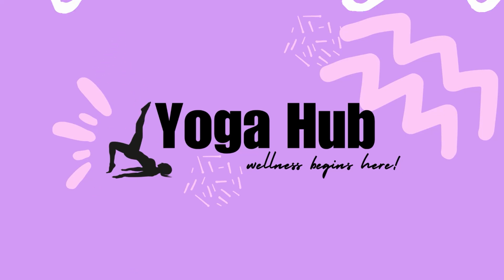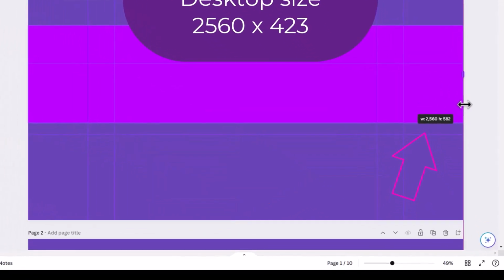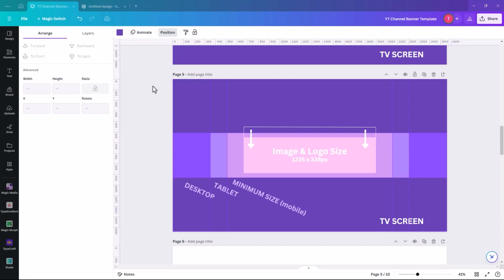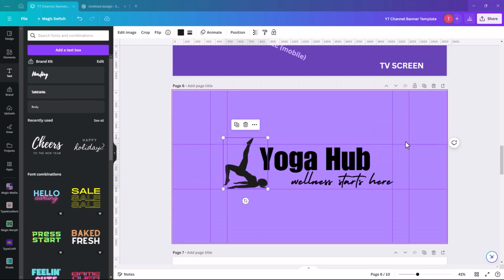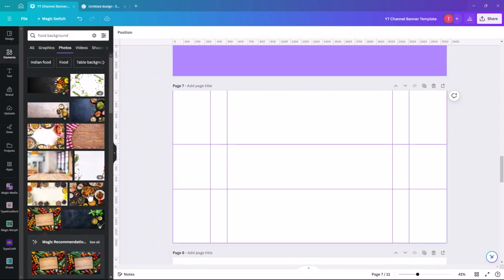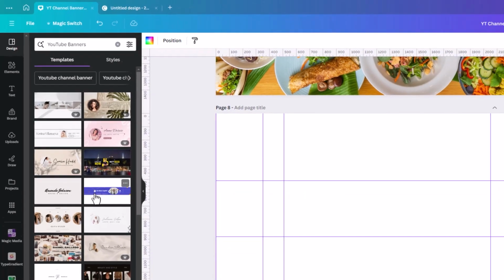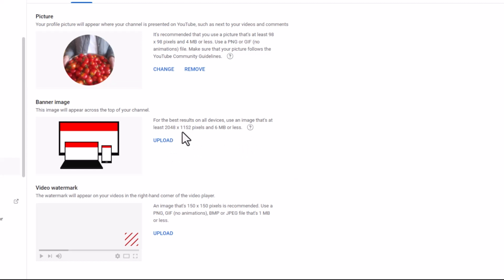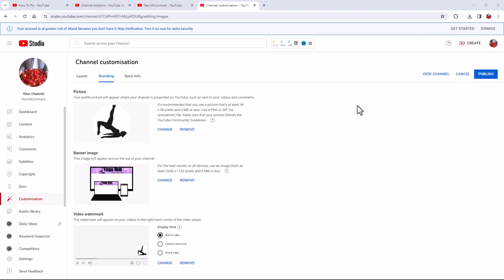Perfectly Size Your YouTube Banner with Canva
Learn how to make a professional and eye-catching YouTube banner in minutes with Canva! We'll also cover the correct YouTube banner size for desktop and mobile so your channel can stand out and impress your viewers. Elevate your channel's aesthetic and branding with this easy tutorial!
Welcome to How To Pix, your passport to Canva mastery!

I'm Tara McCormack (graphic designer), and on my channel, How To Pix, I guide you through the beautiful world of Canva, offering easy-to-follow Canva tutorials for beginners. From mastering Canva's AI to unraveling editing secrets, discover tips and tricks that elevate your designs.